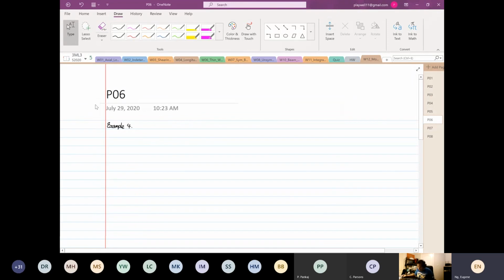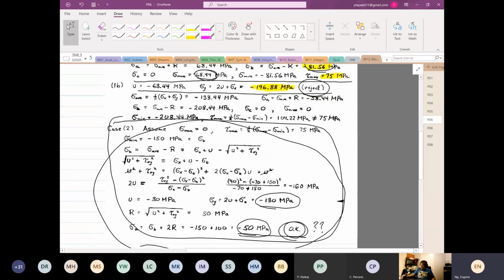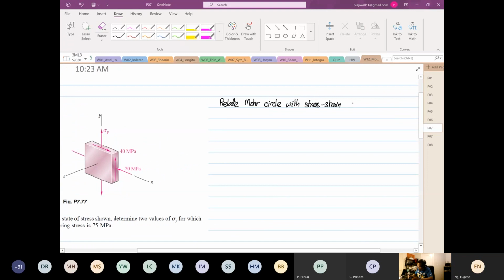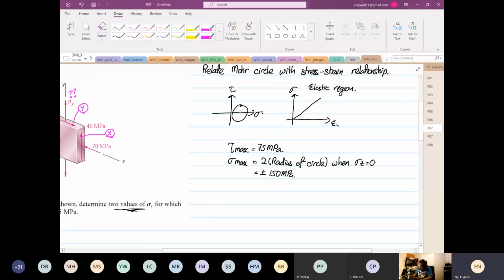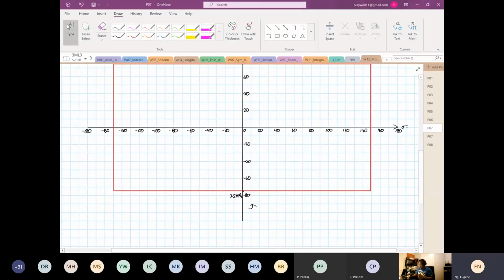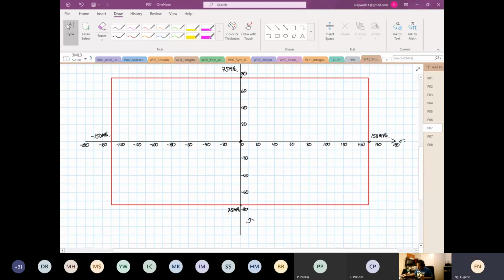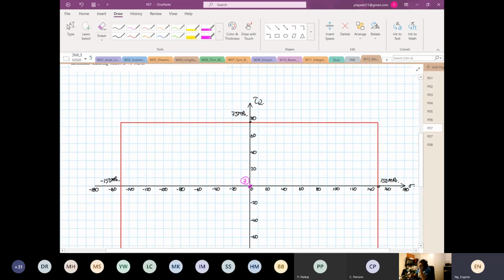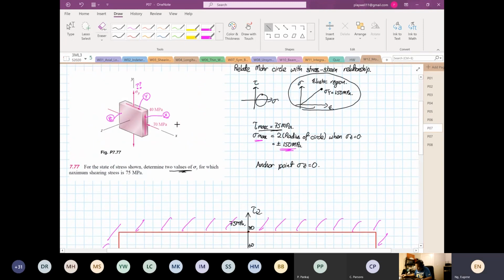W12 Mohr Circle P9